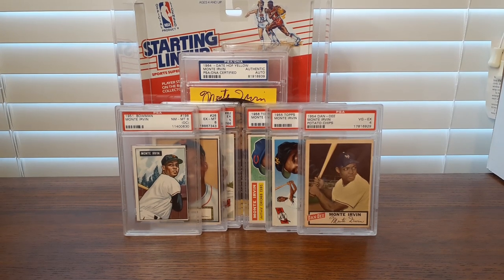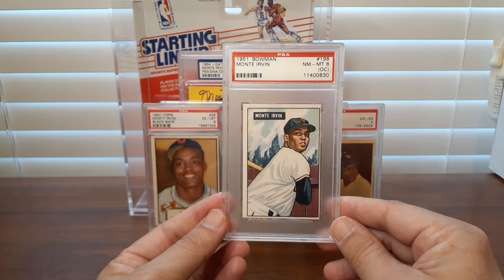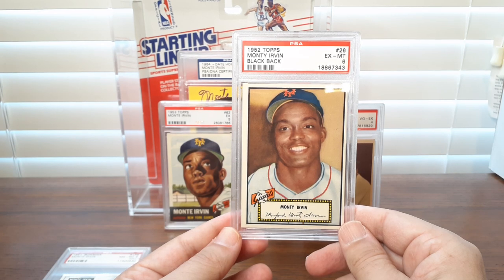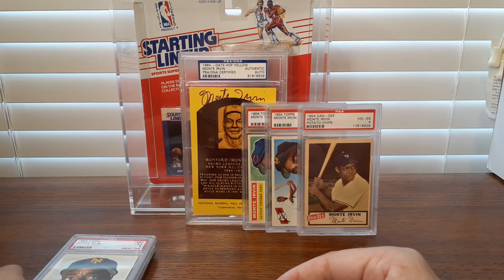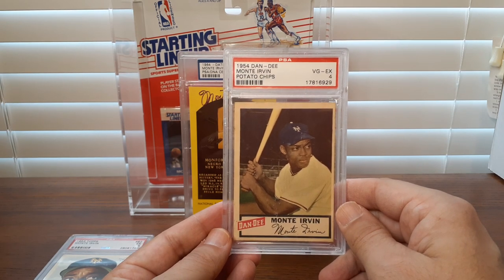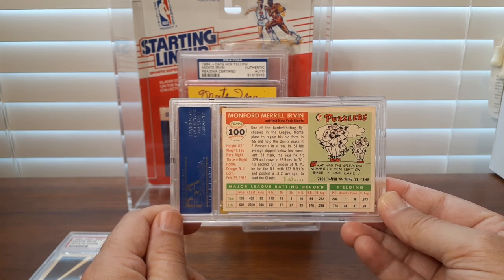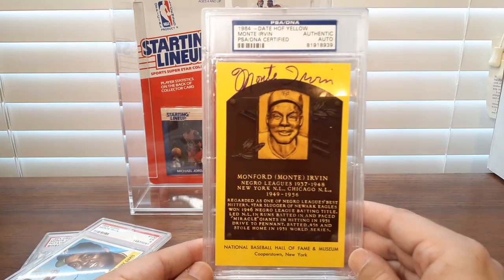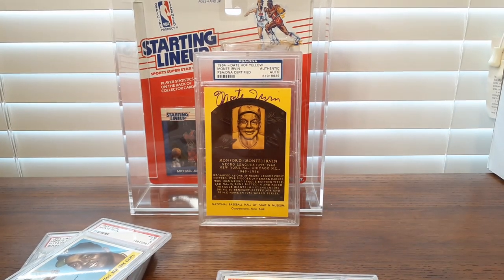Reconnecting with my vintage Monte Irvin collection.